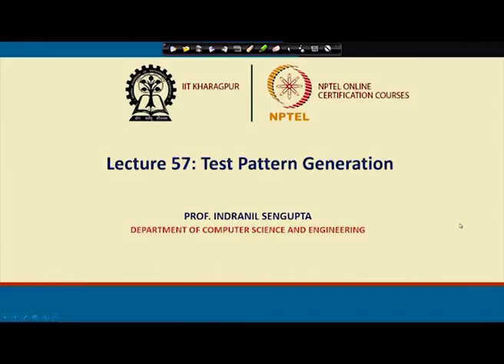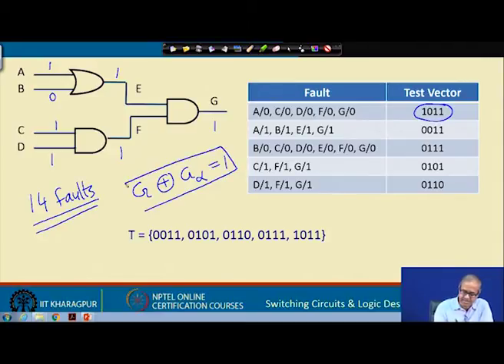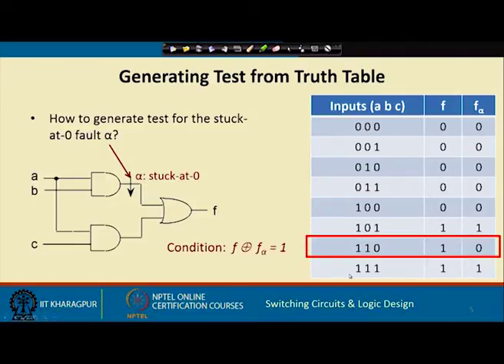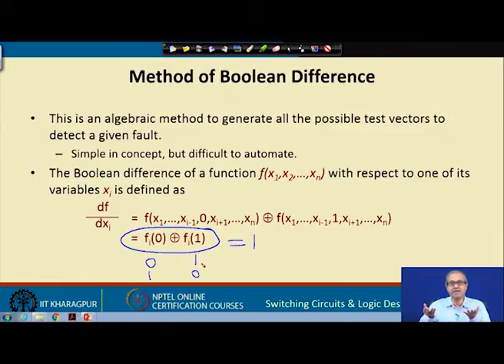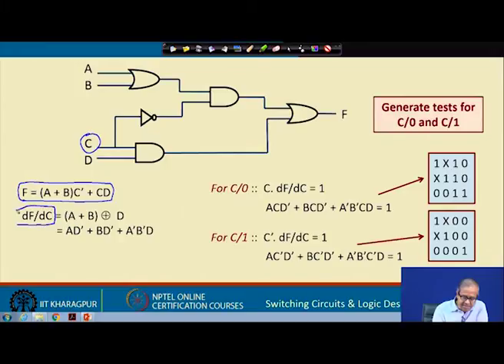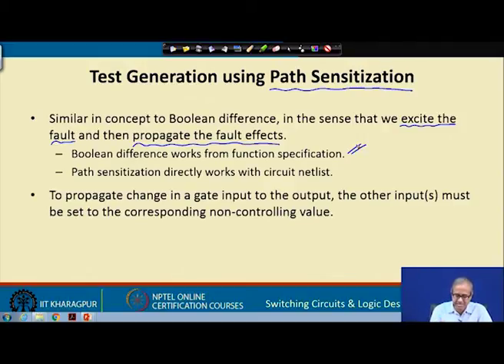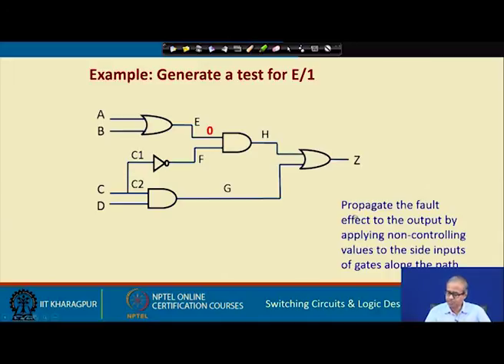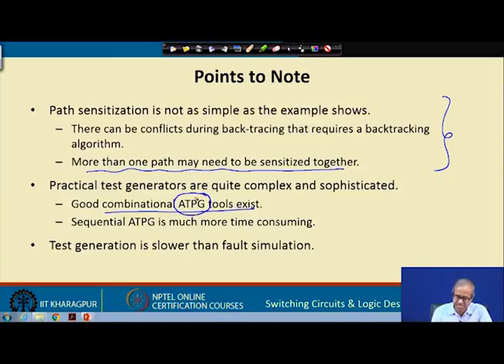Test Generation Pattern